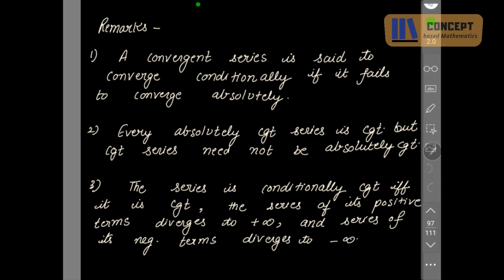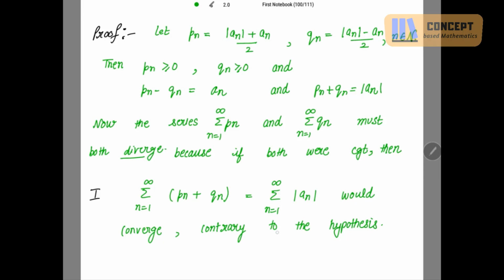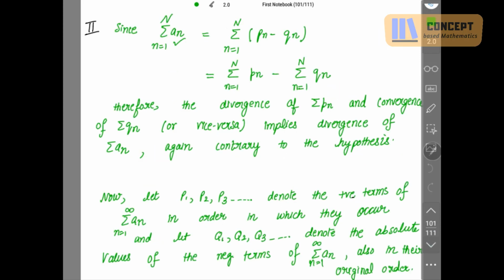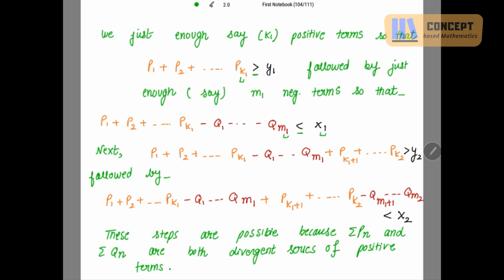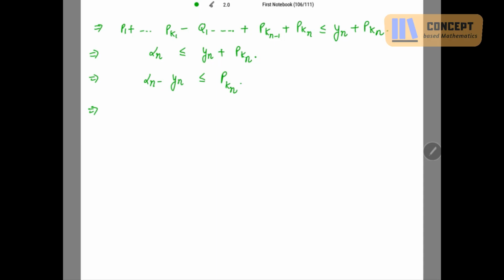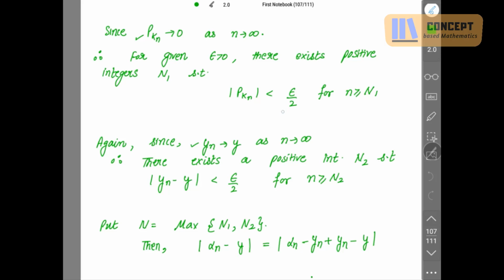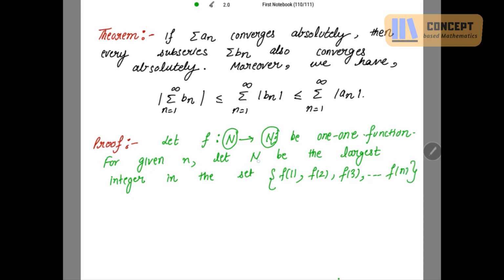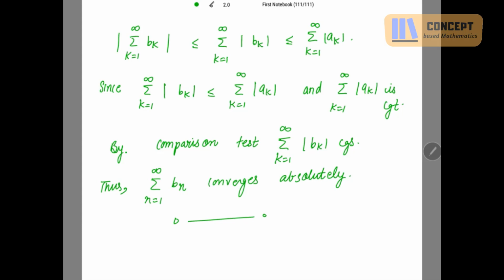Riemann Theorem for conditionally Convergent Series | Topology for csir net Mathematics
riemann theorem for conditionally convergent series,
rearrangement theorem for absolutely convergent series,
convergence theorem for power series,
riemann's theorem on conditionally convergent series

Topology for csir net mathematics
Riemann Theorem
Real Analysis